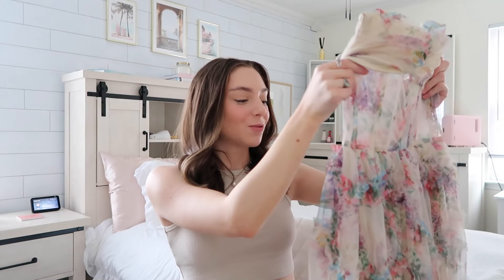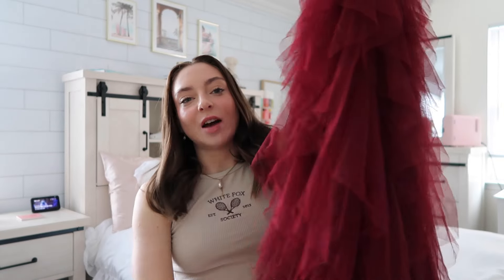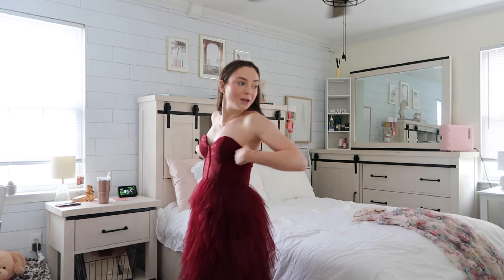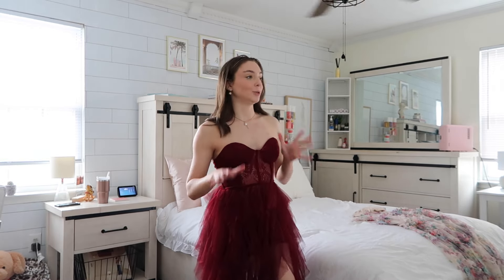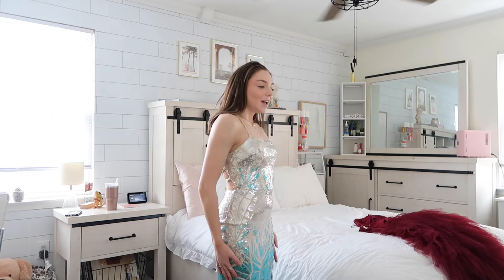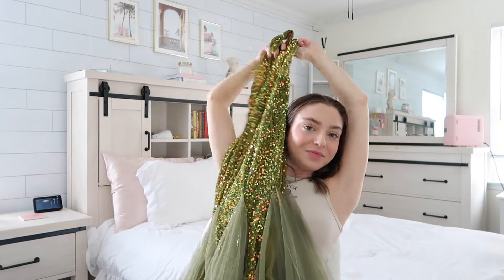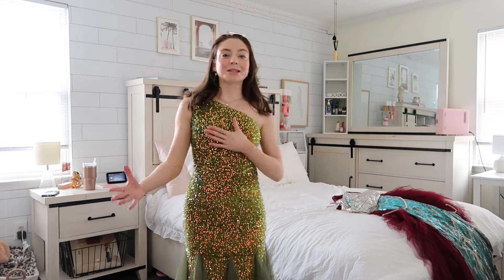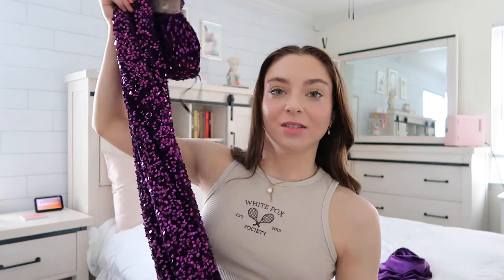I TRIED SHEIN PROM DRESSES SO YOU DON'T HAVE TO! *crazy fail* | Haul | Julia Spagnolia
I TRIED SHEIN PROM DRESSES SO YOU DON'T HAVE TO! *crazy fail*
I can't believe I chose some of these dresses! Would you wear any of them?